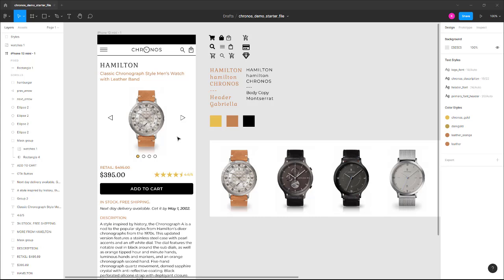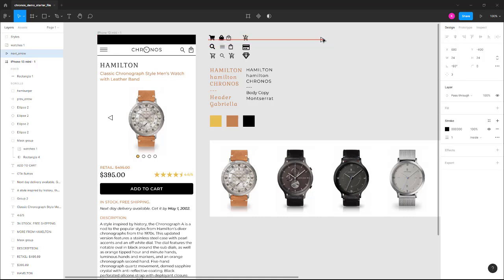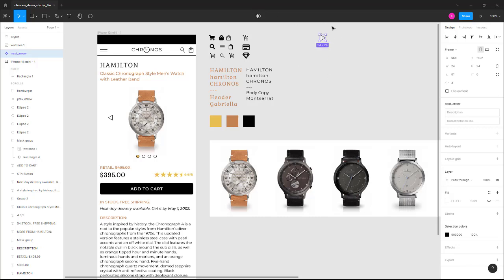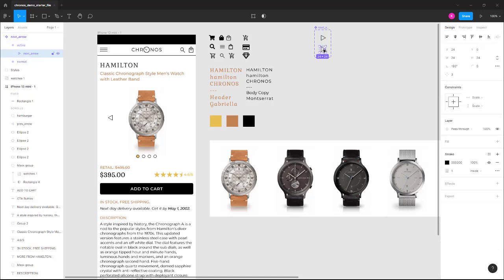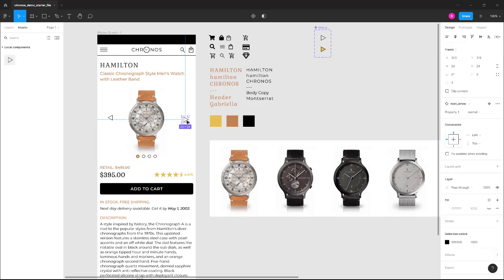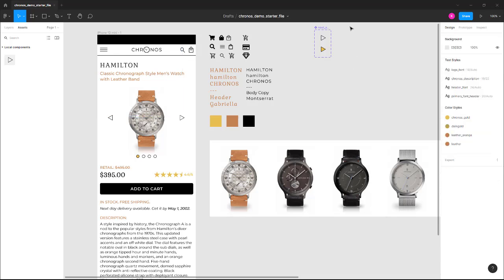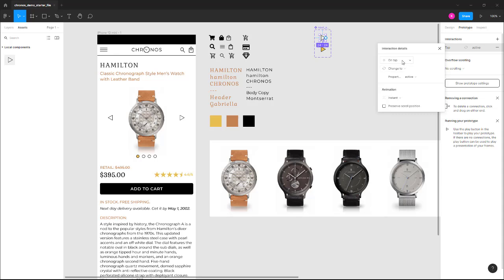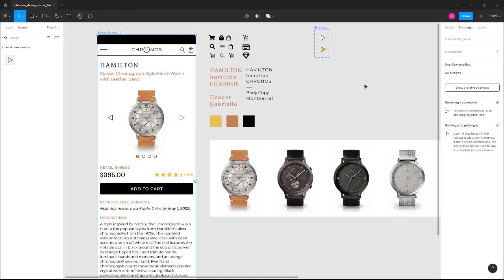Figma Interactive Components and Variants - Introduction